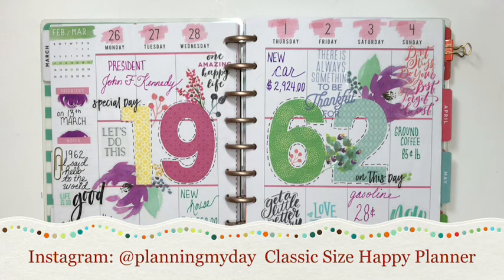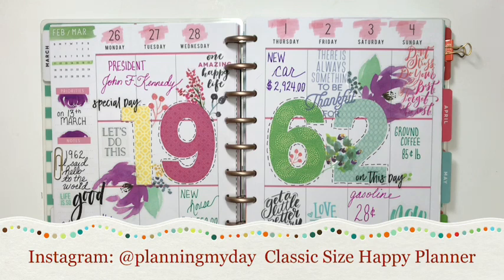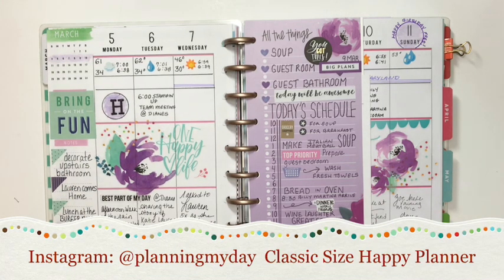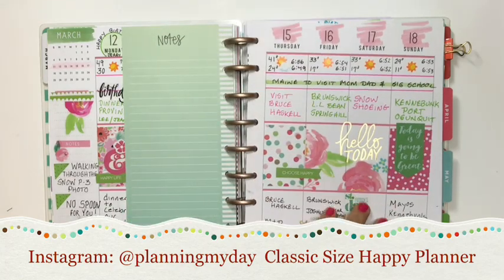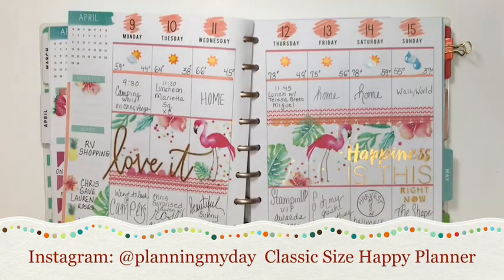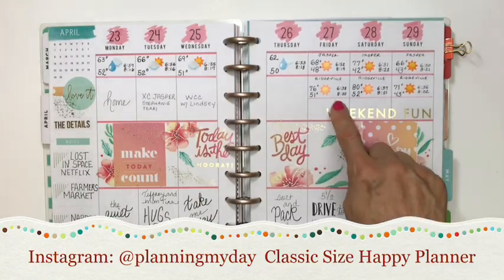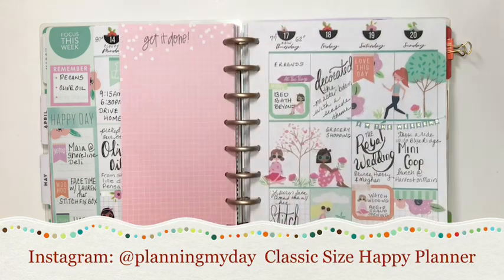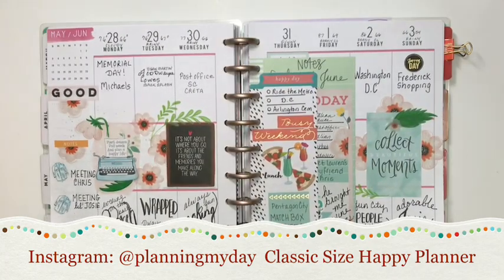Happy Planner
Hi Friends... Come take a Walk with me through my Classic Size Happy Planner and see how I'm using it as my daily Journal!